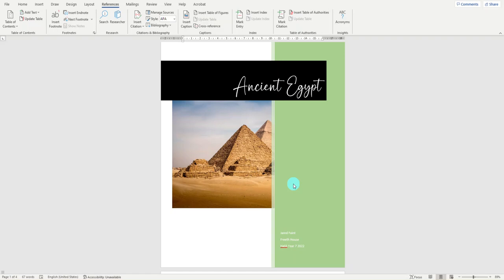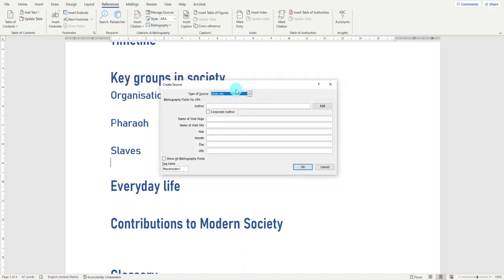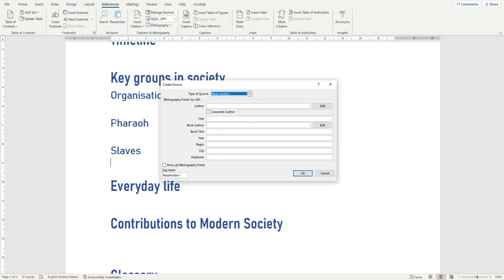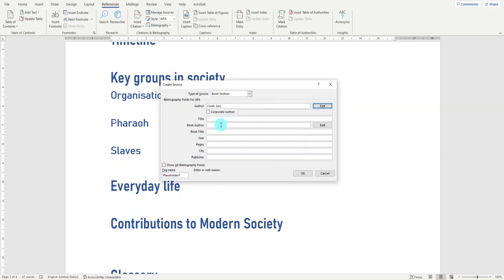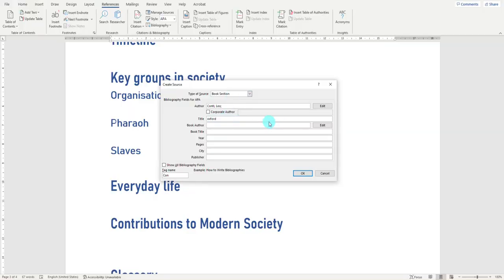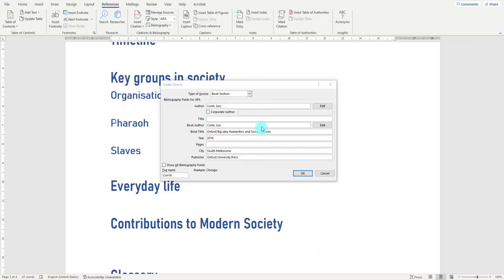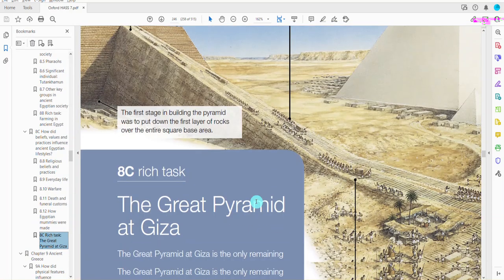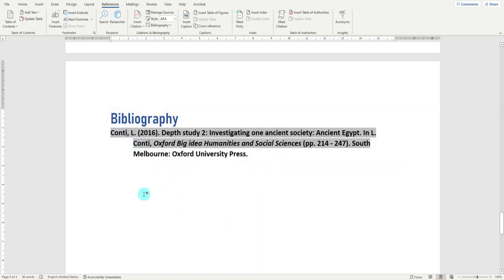Report Bibliography in Word Walkthrough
This video will walk through the process of adding a bibliography entry using the inbuild referencing module in Microsoft Word.